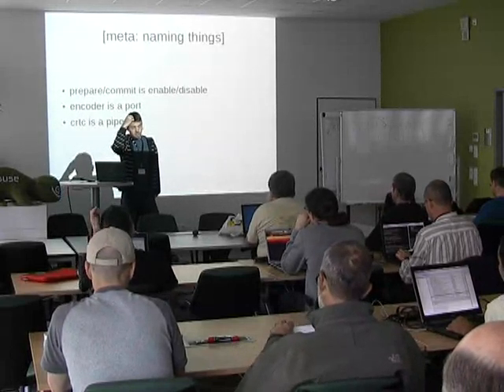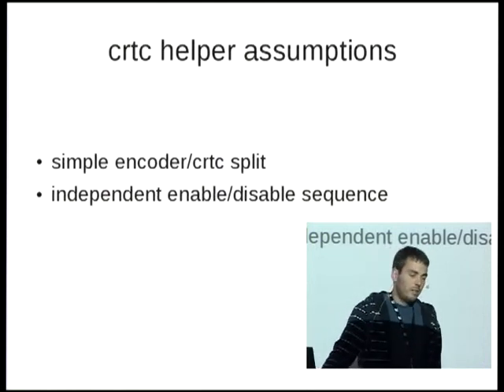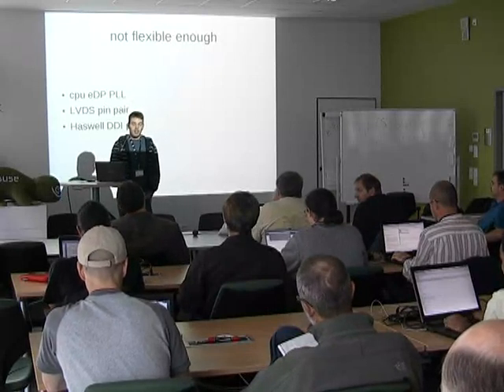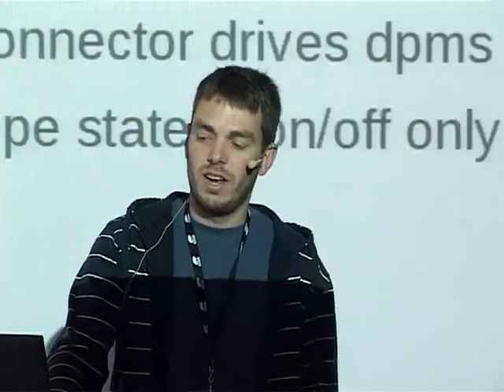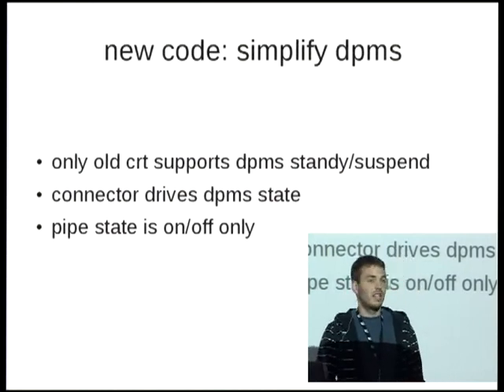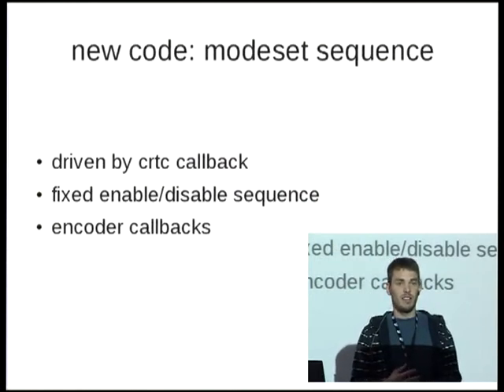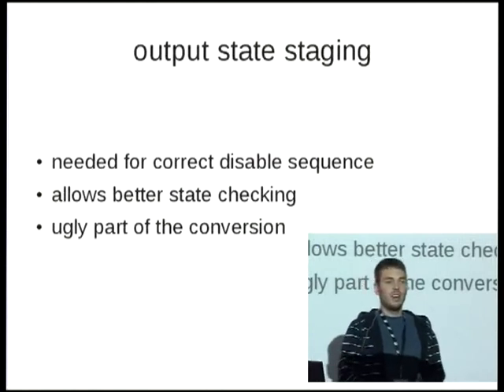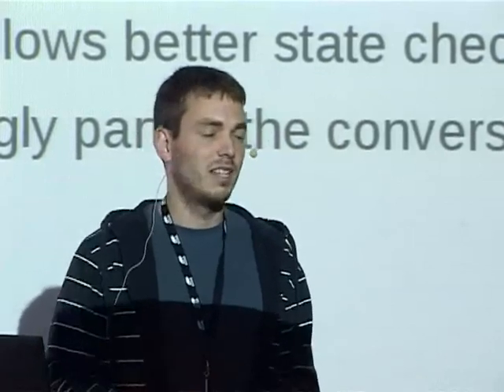XDC2012 - New i915 Mode-Setting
XDC2012